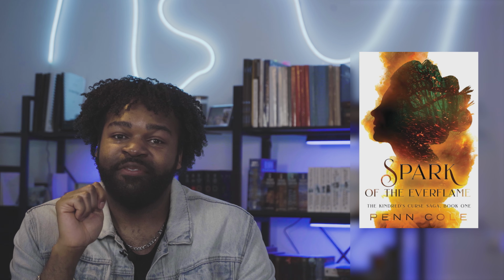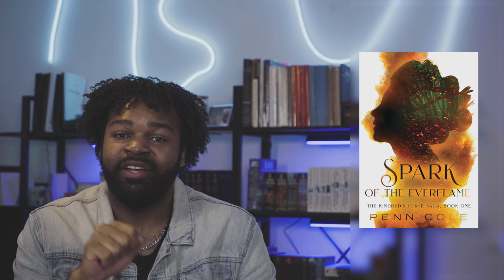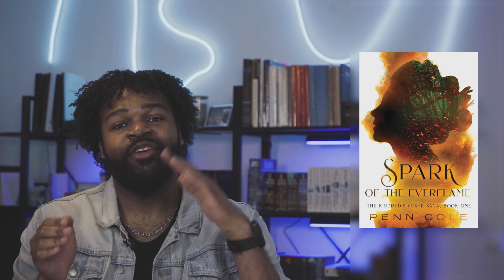Romantasy Recommendations Nobody Else Is Talking About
Join me for some exciting Kindle Unlimited romancebooks and fantasybooks recommendations! We're diving into titles like 'Spark of the Everflame' and 'The Crown of Oaths and Curses' that are perfect for your books to read list. This book review will guide you through some fantastic romantasy reads, so let's chat about your next adventure! 😊

📖 Fantasy readers & romance book lovers
📖 Fans of spicy romantasy books
📖 Readers searching for booktube recommendations
📖 People looking for Kindle Unlimited book recs

💬 What are your favorite Kindle Unlimited romance fantasy books? Drop your recommendations in the comments!

Chapters

0:00 Intro
0:19 Spark of the Everflame
1:40 The Crown of Oaths and Curses
3:36 The Bonds that Tie
5:28 Lady of Darkness
7:23 Rain of Shadows and Endings
9:10 Gild
11:05 Zodiac Academy
13:02 Honorable Mentions